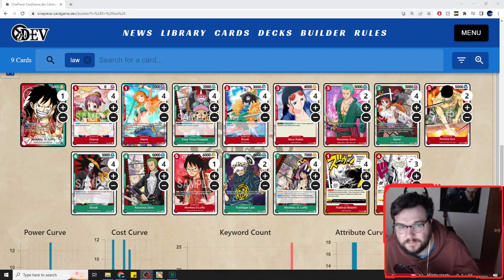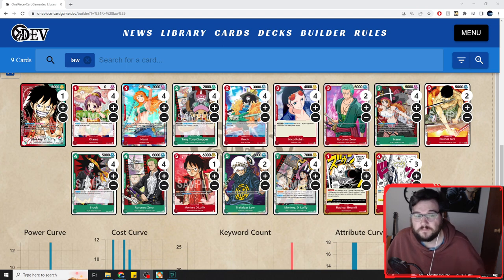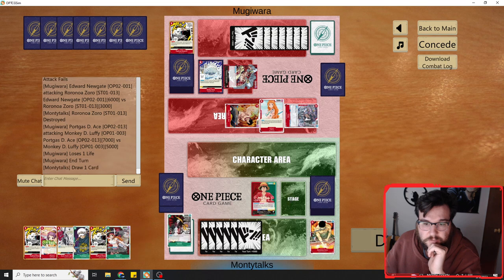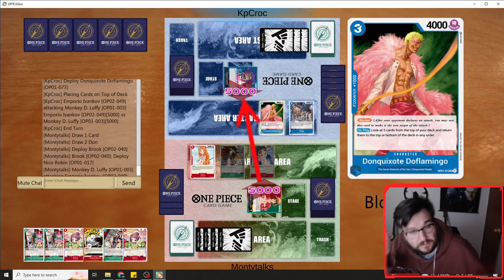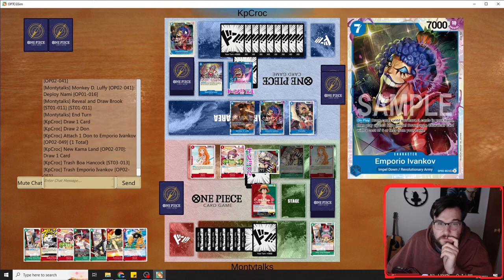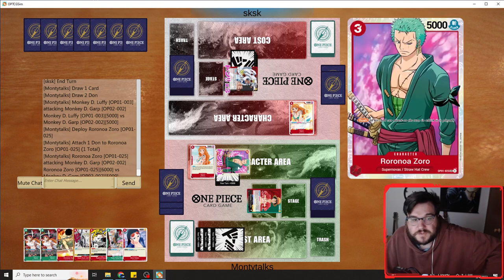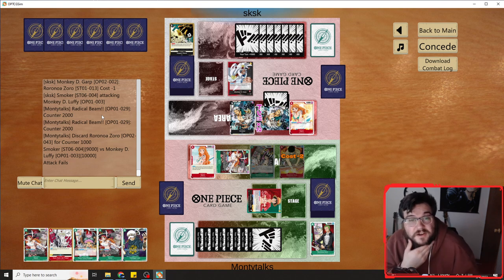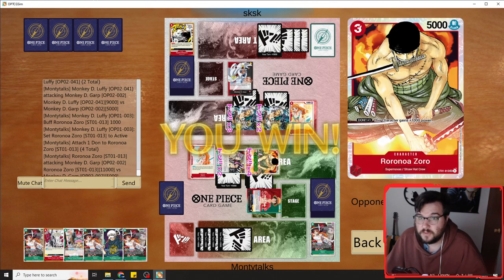OP02 Red/Green Luffy Spotlight | Can this deck really contend with the meta?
Hi everyone!

Hope you enjoy this spotlight on red/green luffy. I think it's a rogue deck with a ton of potential and can really catch people off guard with it's sudden attacks and big boards.